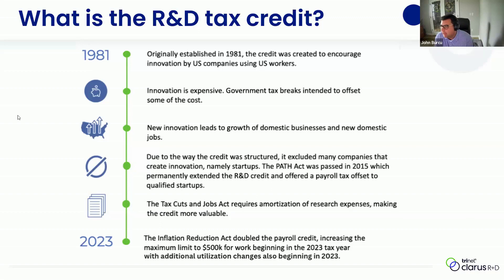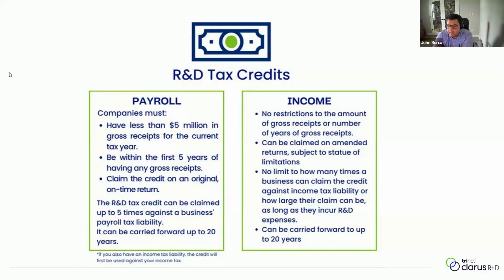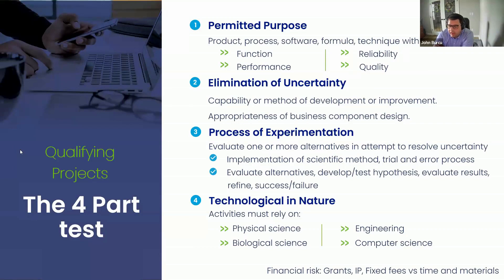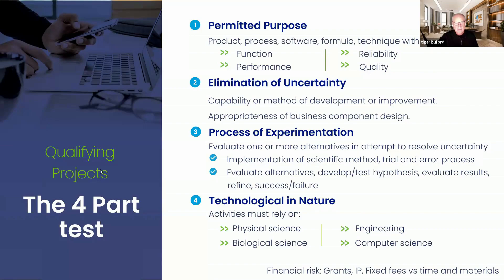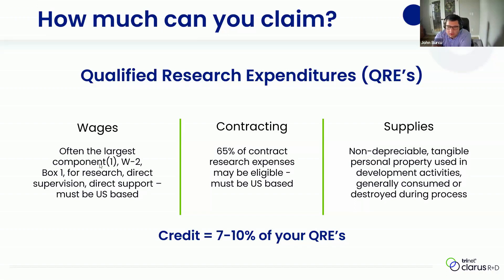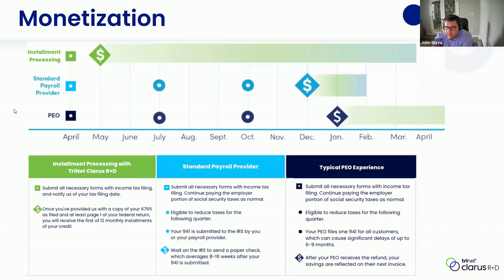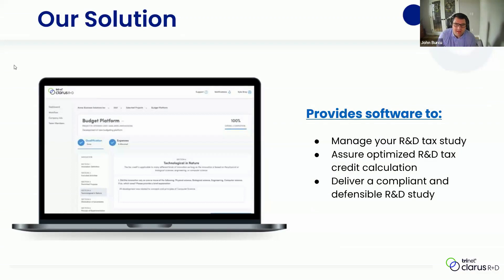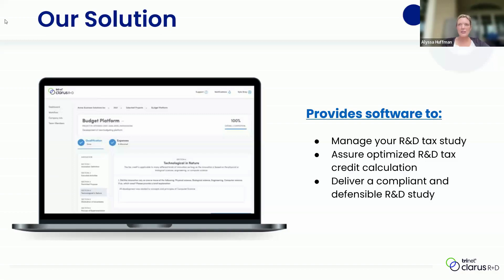BoneChat #26 - No brainer R&D tax credit money for ortho startups